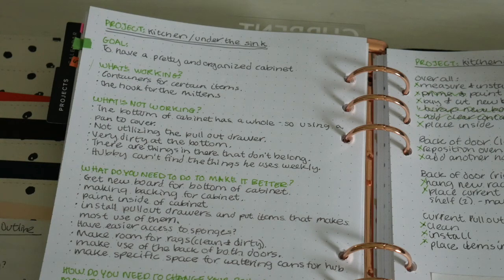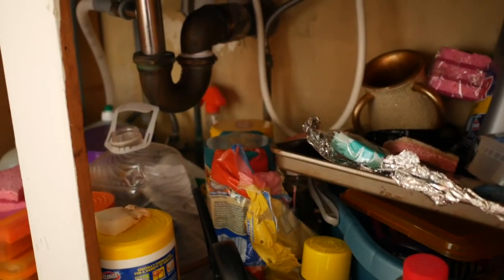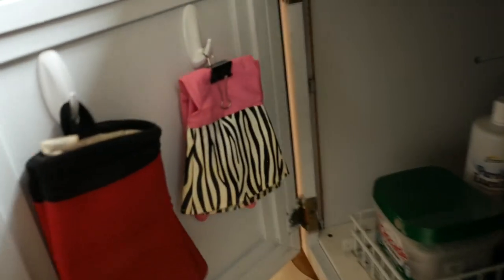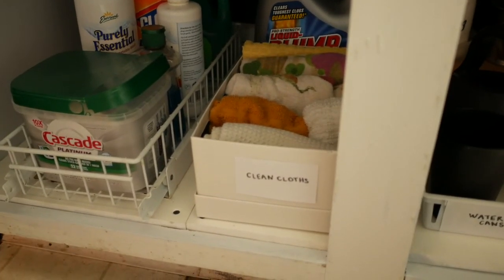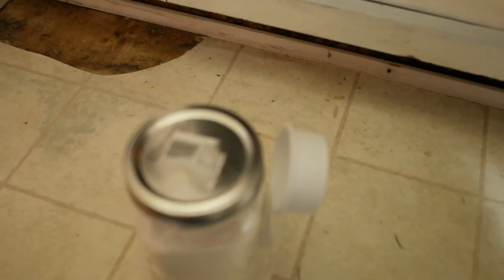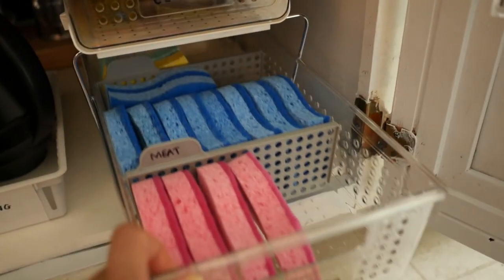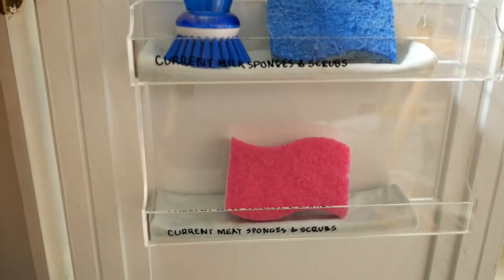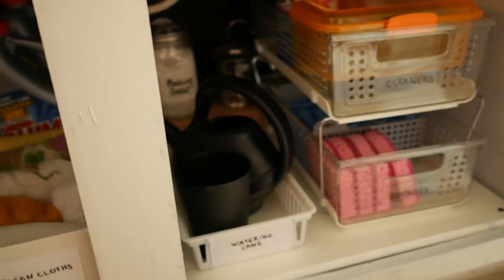Under the Sink Organization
Here’s a look at how I have organized my under the kitchen sink cabinet. There were a lot of DIY solutions and a couple of new storage container purchases and reusing existing items around the house. I hope this gives you guys some ideas and the motivation to organize your under the kitchen sink cabinet (if it was as bad as mine was).